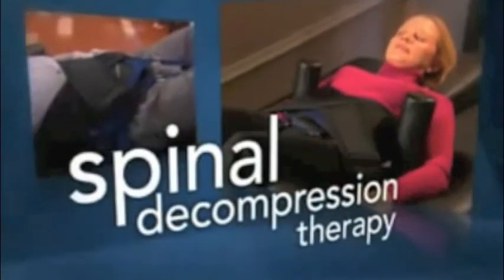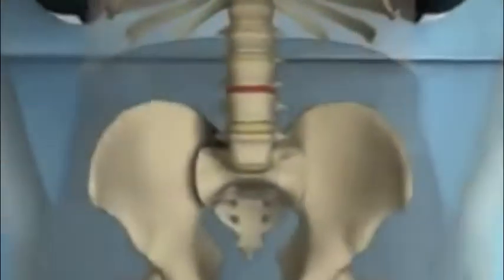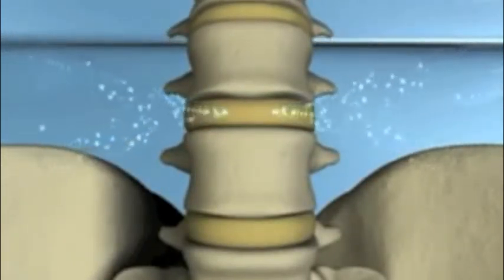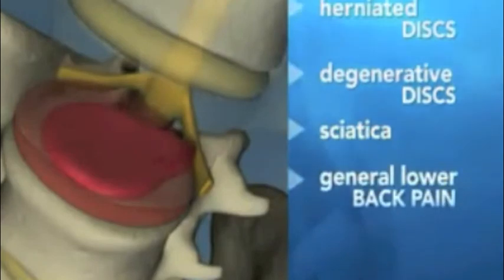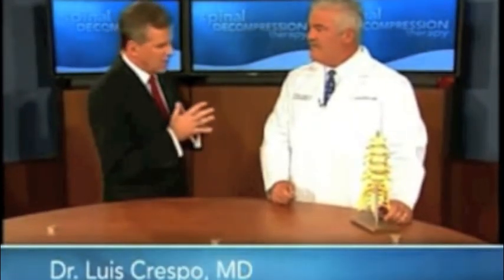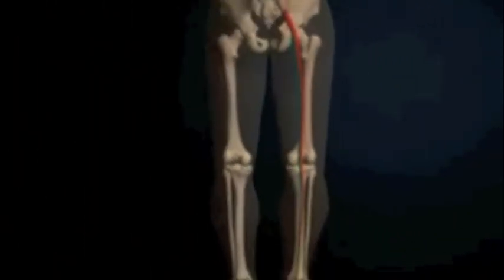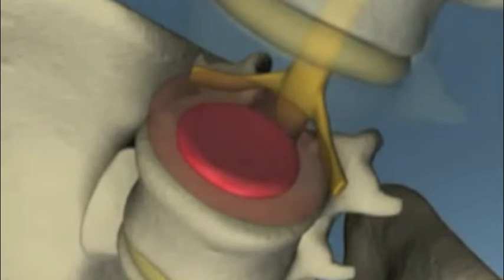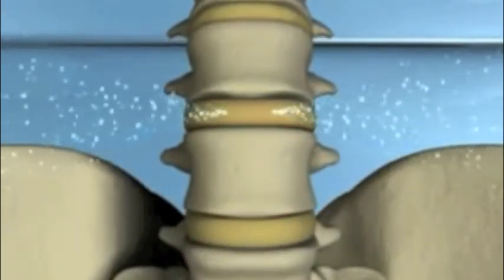Back Surgery Alternative! Spinal Decompression Therapy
Decompression Therapy is a non-invasive procedure that was developed for the treatment of lower back pain caused by disc herniations and degenerative disc disease. The process is effective in relieving low back pain by enlarging intradiscal space, reducing herniation, strengthening outer ligaments to help move herniated areas back into place, and reversing high intradiscal pressures through application of negative pressure.

If you or someone you love is suffering from chronic pain and live in the Southern California area come on in and let us help you. Cloud Chiropractic has been helping people from all over the Southern California area for over 29 years. You'll find a very casual and comfortable environment with a highly trained team of specialists that, after a few visits, you'll consider friends.  Dr. Cloud is certified and trained in several different techniques of chiropractic which allows him to cater best to each individual.  Dr. Cloud is also nutritional consultant with emphasis on adrenal fatigue, weight loss, and food allergies.

Cloud Chiropractic successfully helps individuals from many different aspects of life ranging in those with sports injuries, physical rehabilitation, to auto accidents, or if you were injured while on the job.  You'll also find two licensed massage therapists and will have the opportunity to become a member of the "Rub Club."  But I think almost everyone will agree that the most unique and special thing about Cloud Chiropractic Center is how Dr. Cloud and his staff treat you like family.

Cloud Chiropractic Wellness and Rehab Center